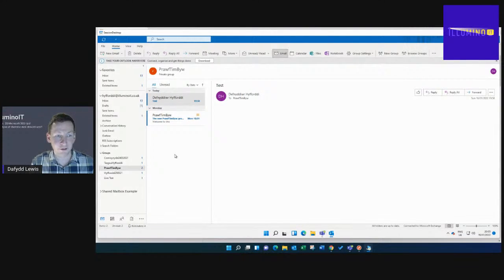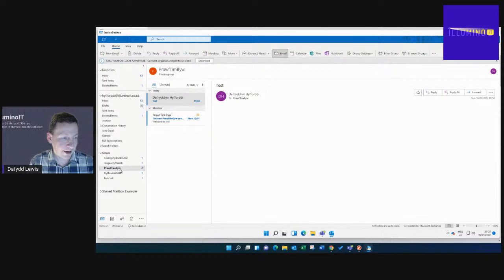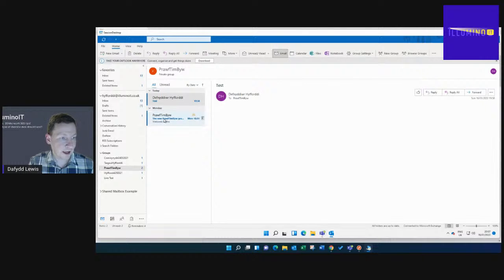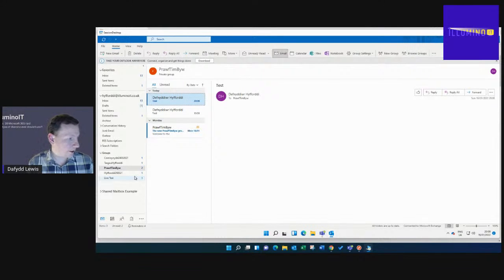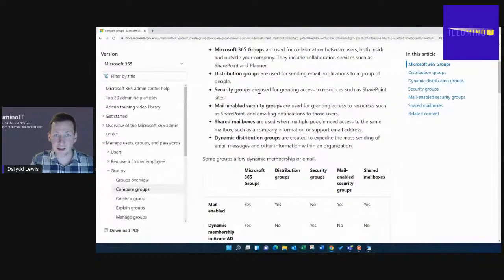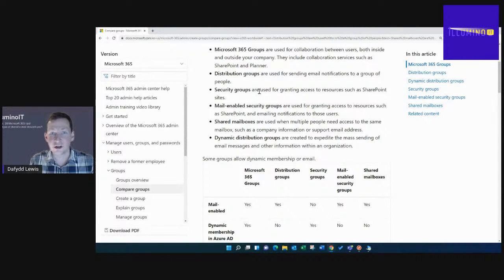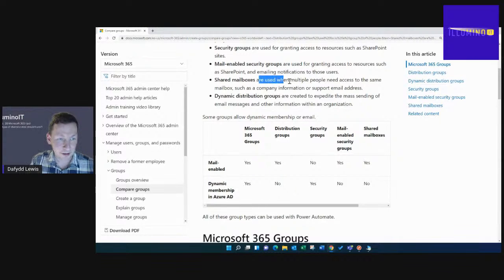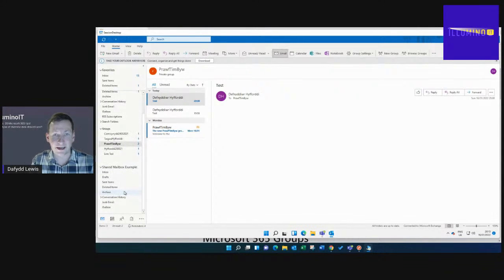30 Days, 30 Tips - Choose the right shared email type in Microsoft 365!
While internal communication has moved towards tools like Microsoft Teams and Slack, email continues to be a hugely important communication tool. Internally as well as with your customers and external contacts.

When it comes to shared email addresses, do you know your distribution list from your shared mailbox within Microsoft 365?

Join us for today's session to learn the differences between, and in which situation you would use:

- Shared mailbox
- Distribution List
- Microsoft 365 group email